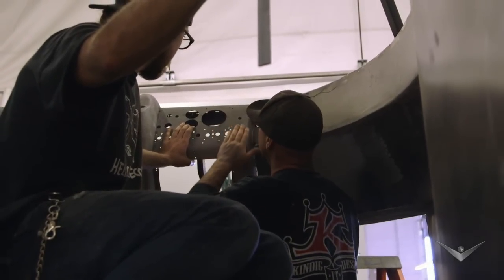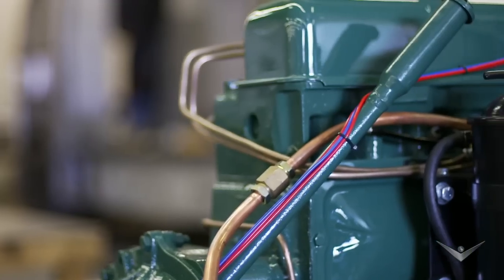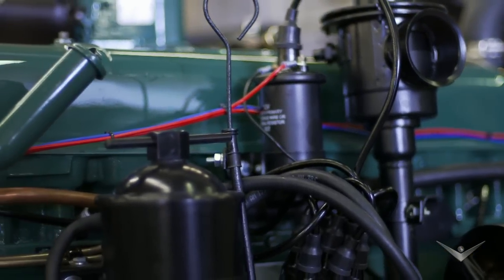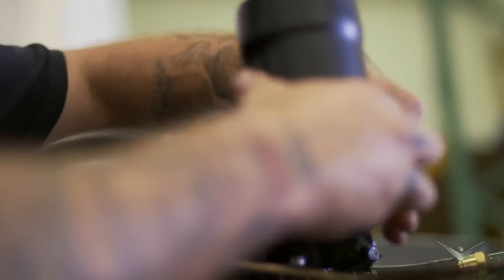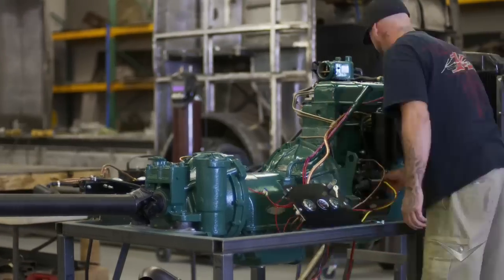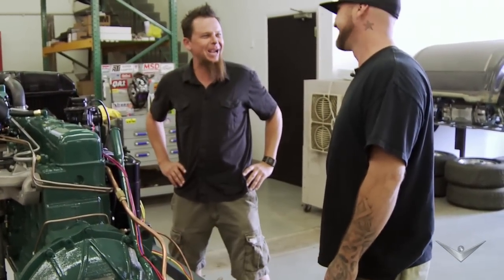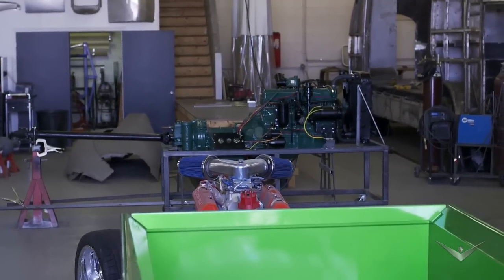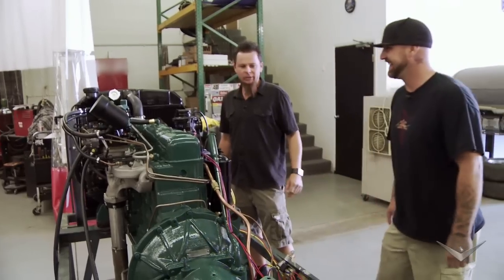Futurliner Engine Build | Bitchin' Rides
The Futureliner team has moved fast. They are now working on the getting the kinks out of the engine.

Catch Bitchin' Rides Tuesdays at 9/8c on Velocity!